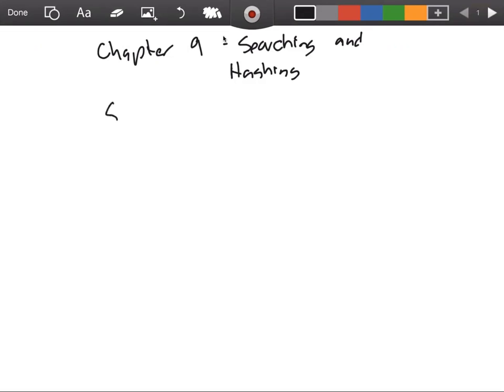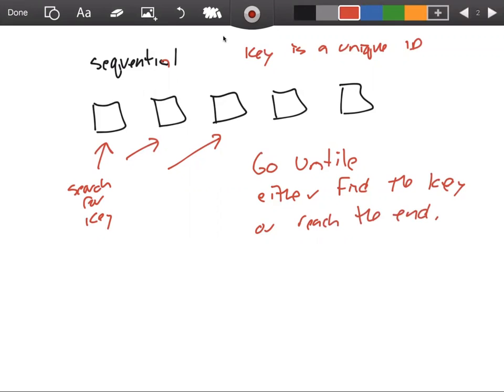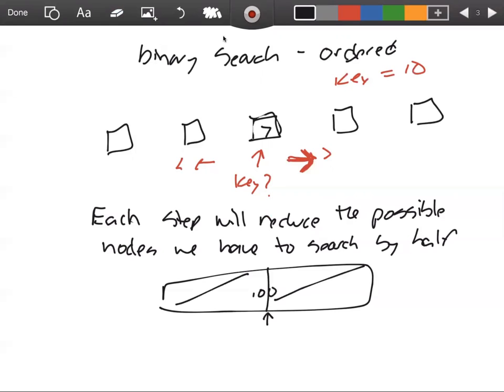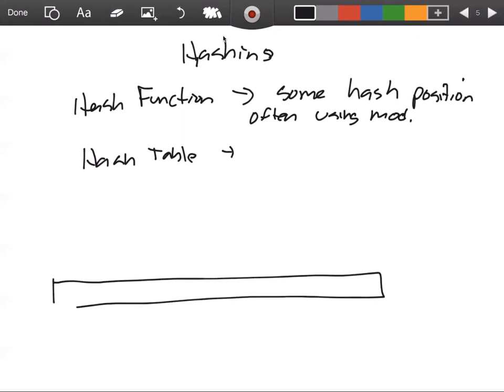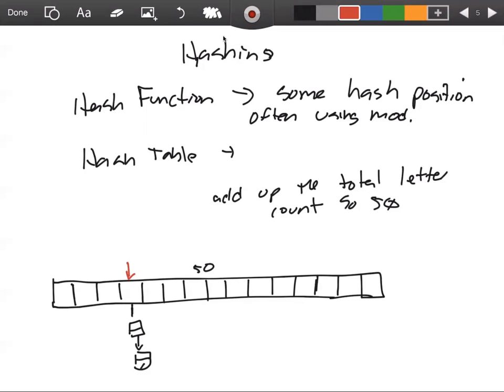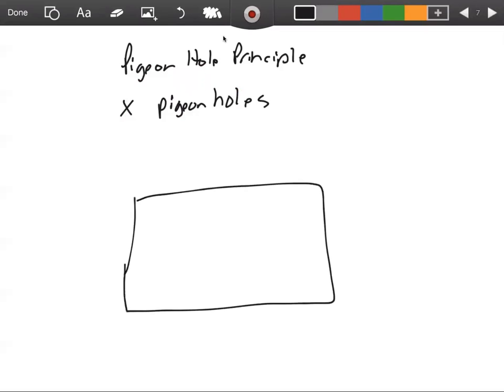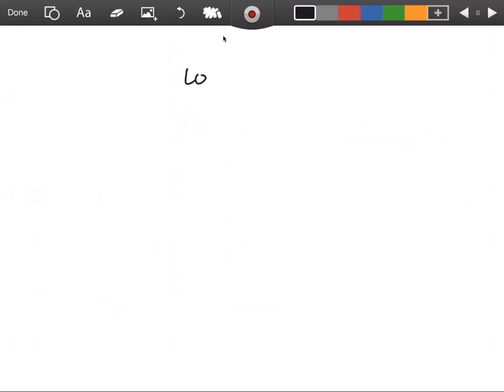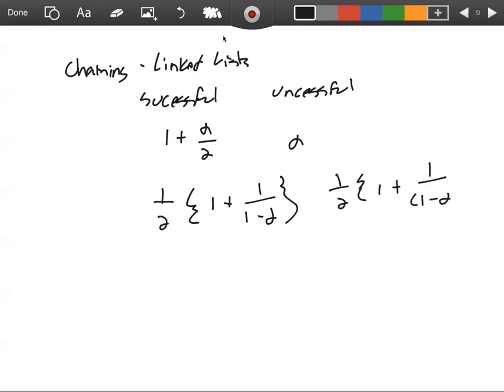DataStructures 6-16 Searching and Hashing